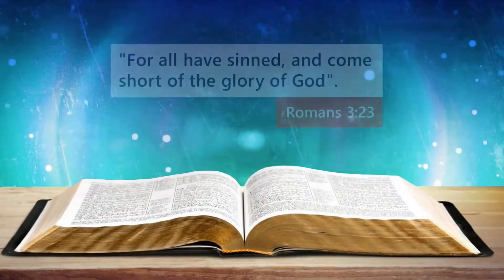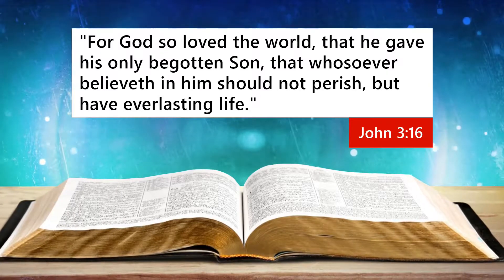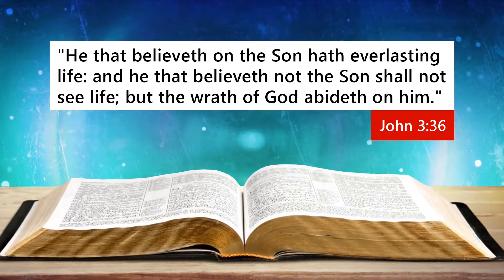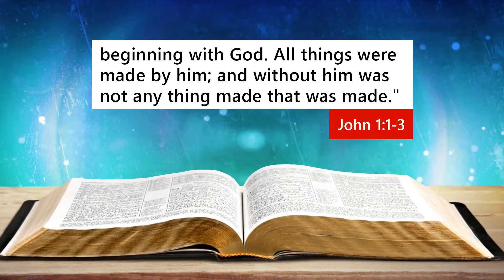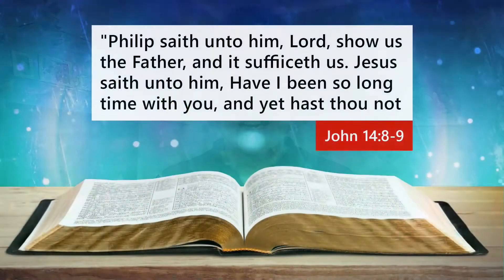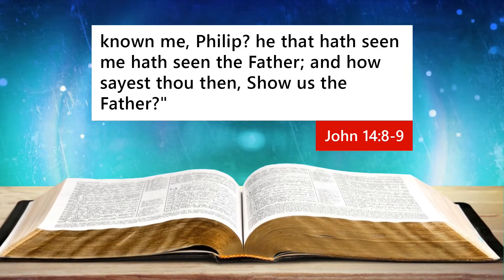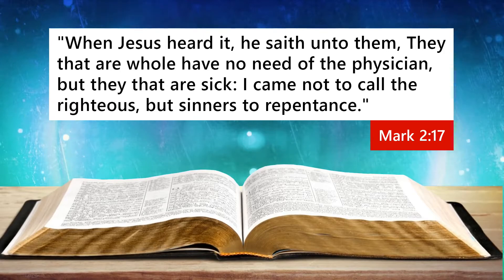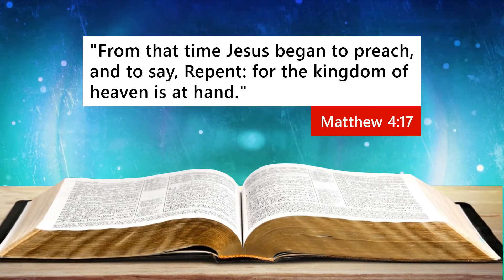5 STEPS TO SALVATION This Video Will Change Your Life !!!1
Christian, information, end times, preaching, heaven, hell, rapture, god, Jesus